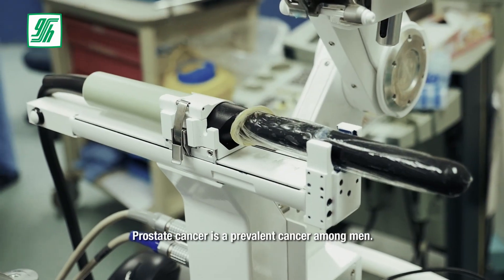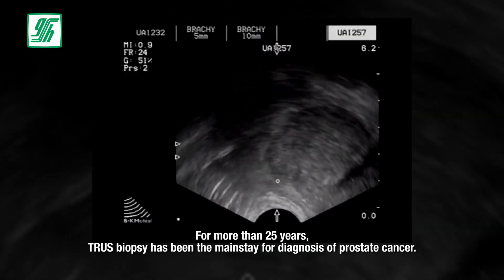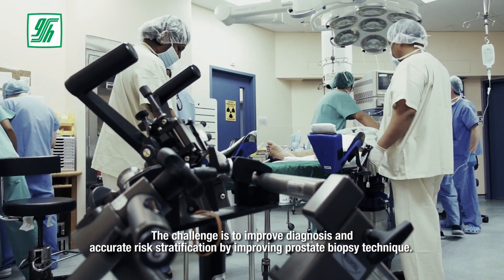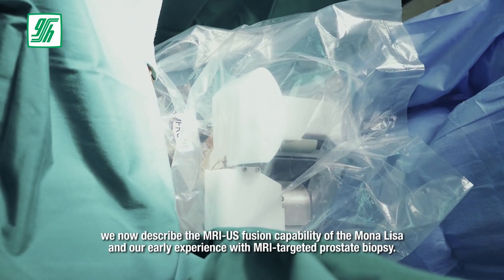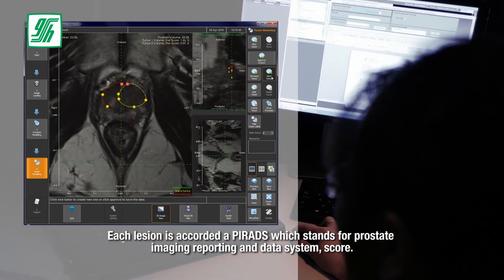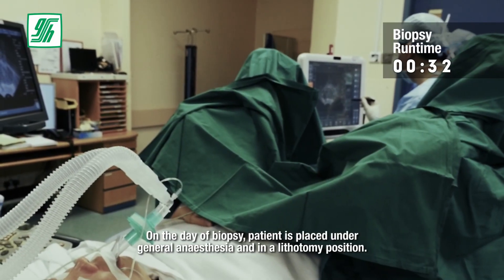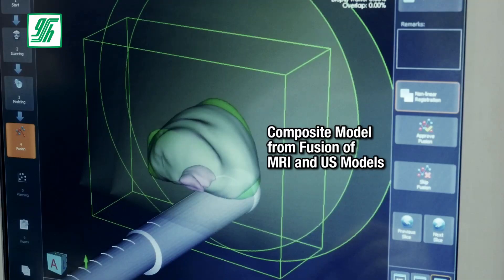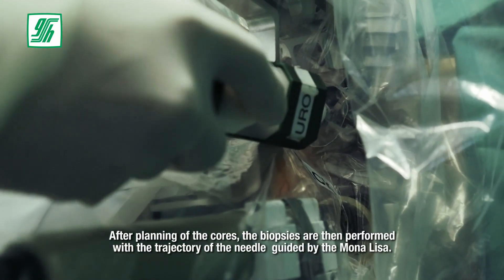Targeted Prostate Biopsy using MRI-US fusion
Transperineal prostate biopsy refers to the insertion of a needle through the perineum (the area between the scrotum and anus) into the prostate to obtain prostatic tissue for testing. This procedure is indicated when you have an elevated prostate specific antigen (PSA), abnormal digital rectal examination or magnetic resonance imaging (MRI) findings. A small amount of prostatic tissue is obtained in order to determine if there are any cells suspicious of prostate cancer.